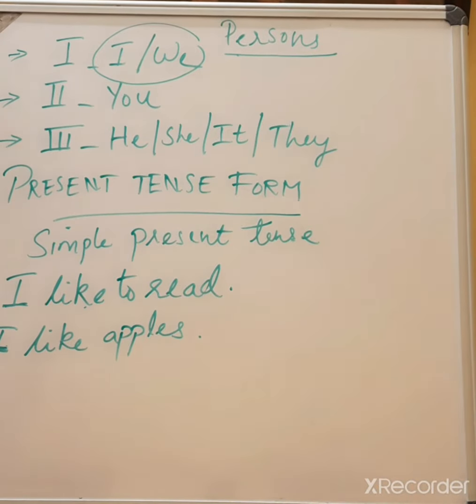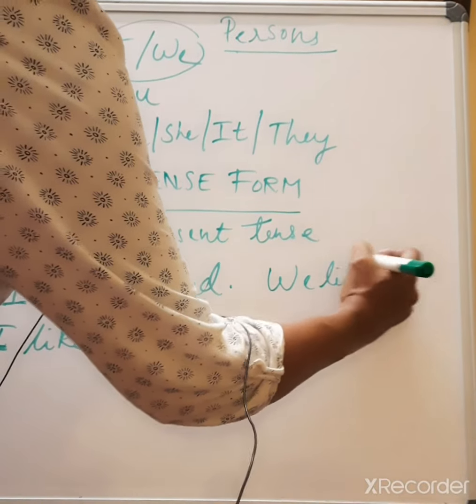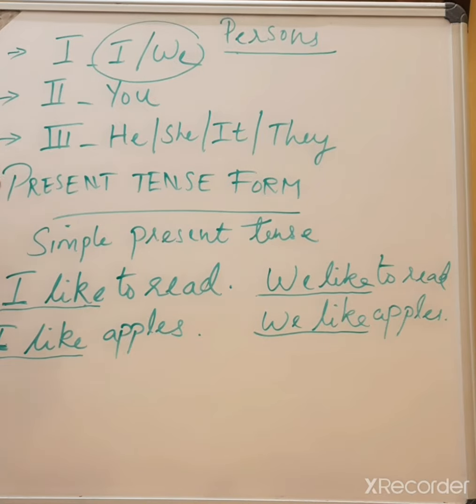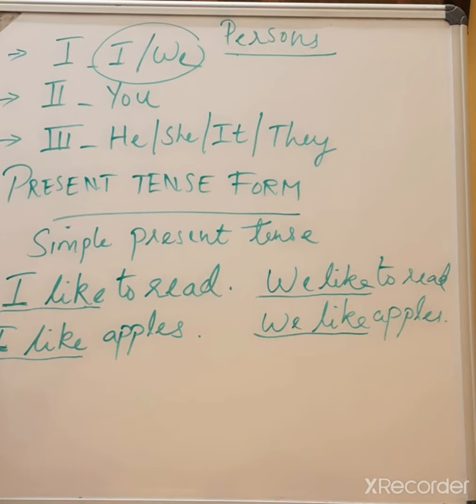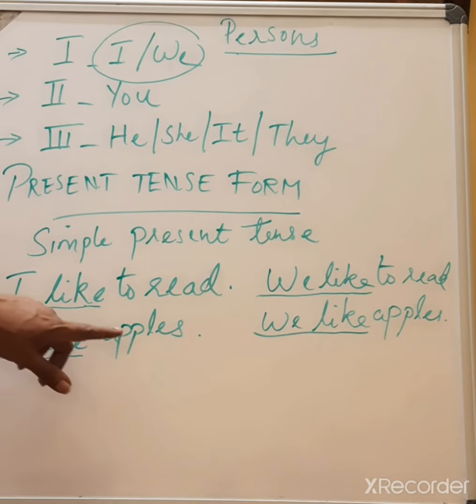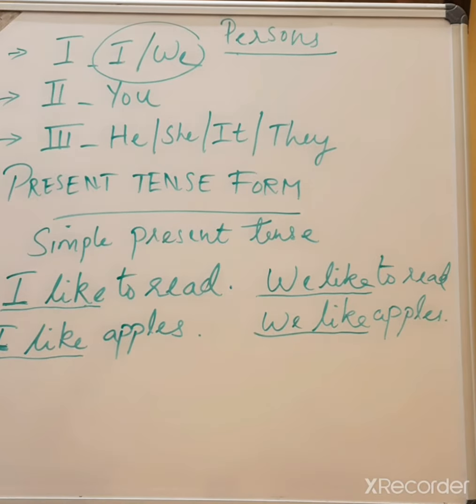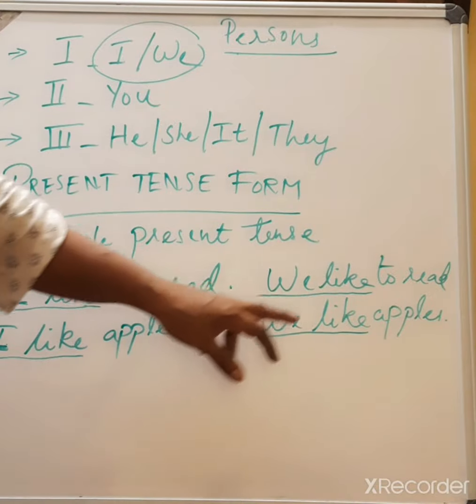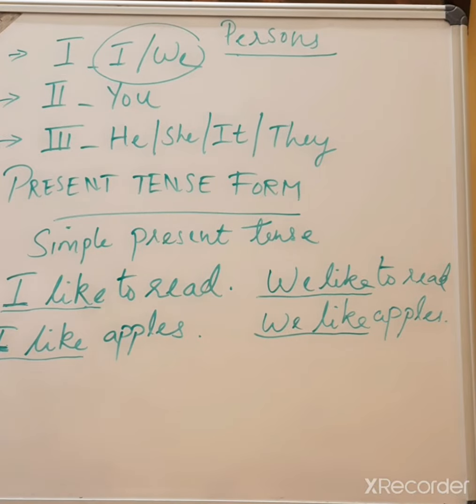ENGLISH GRAMMAR#PLUS ONE KERALA SYLLABUS#THE PRESENT TENSE PART ONE